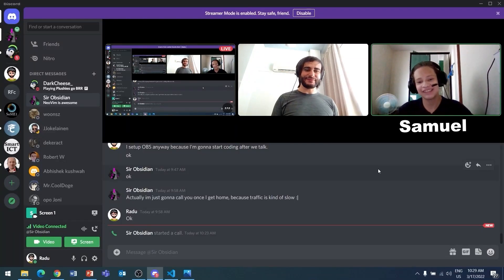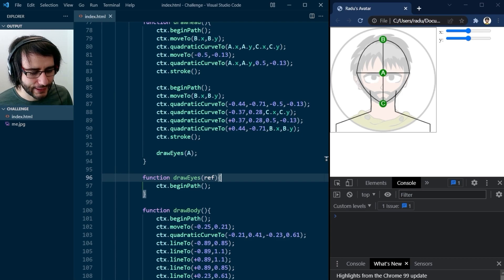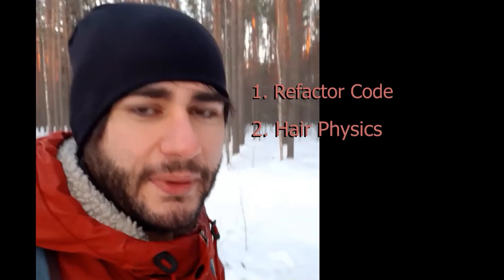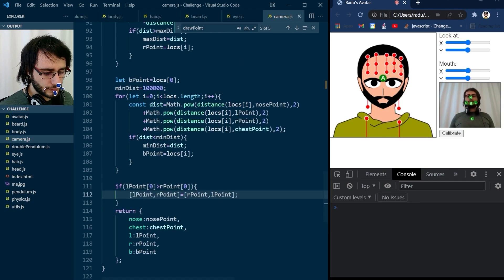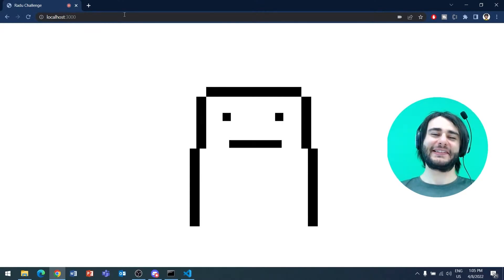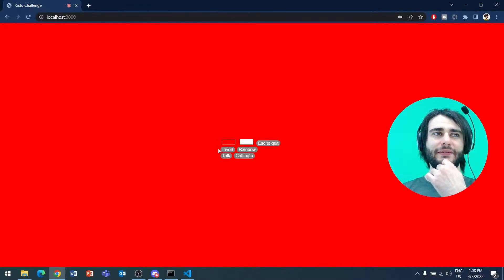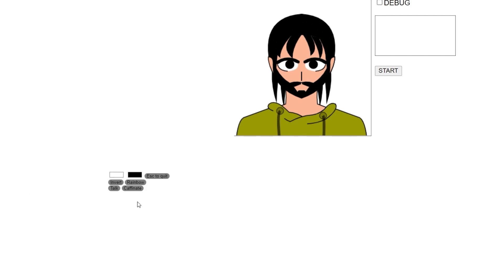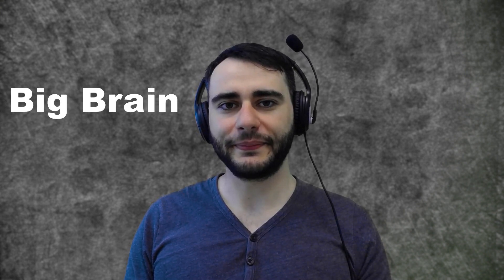JavaScript Talking Avatar Competition (Summary and Results)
The JavaScript Talking Avatar Competition is something that happened over a year ago. And I have already published the unedited version of the talking avatar I coded here:

In this video I summarize the competition, the 12 hour long process of me coding it, my challenger's talking avatar and how the judging went. In short, my student, Samuel, challenged me to a coding battle. We chose a project at random and had 2 days time to work on it. The topic was personal programmable avatars and our projects were evaluated by Frank from @Frankslaboratory